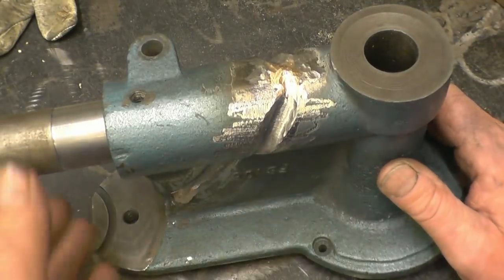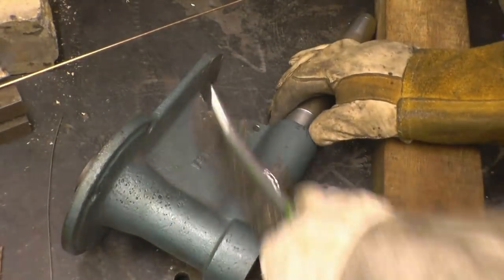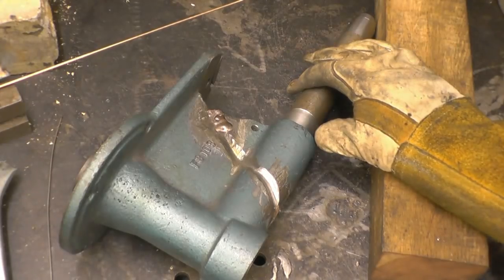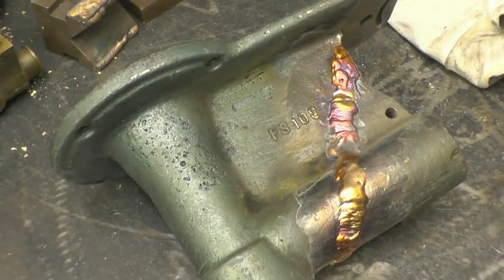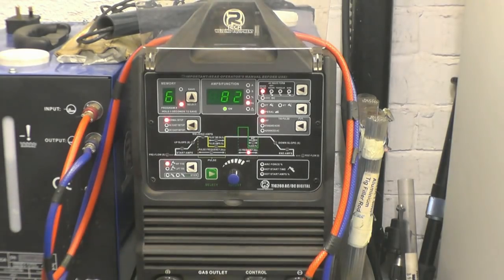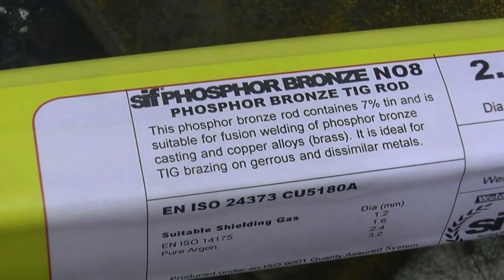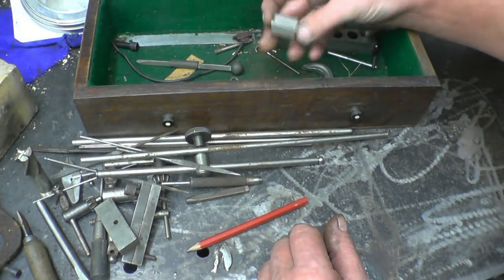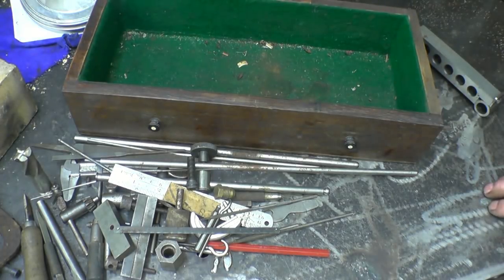SNNC 238 P2 Cast iron Bronze weld repair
Machinists tool box